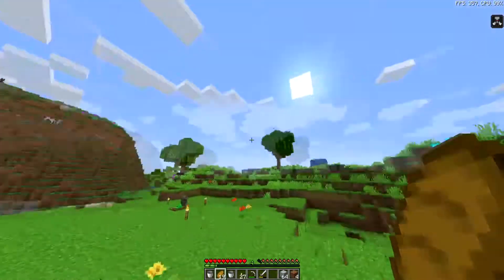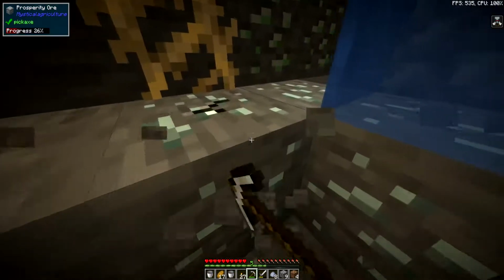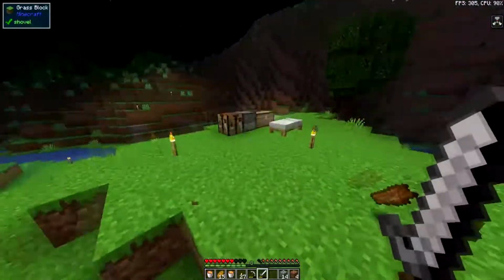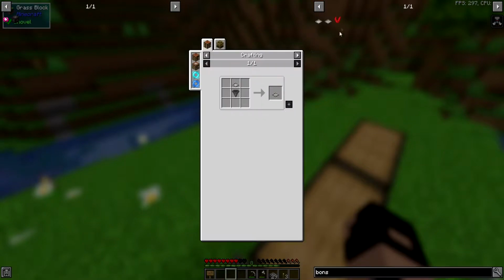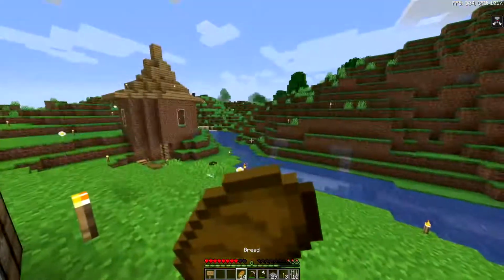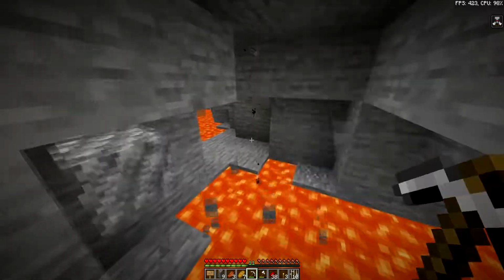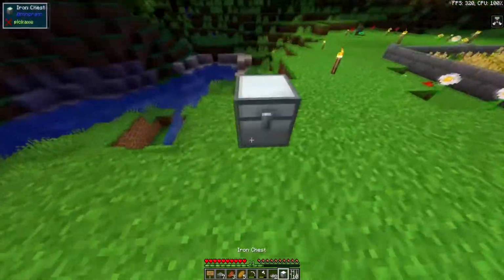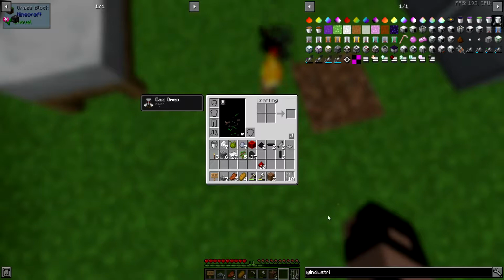Modded Minecraft Multiplayer || Episode 2 - Unlimited Wood!